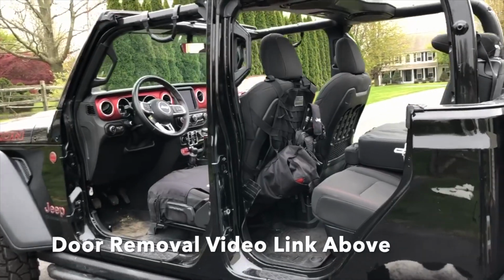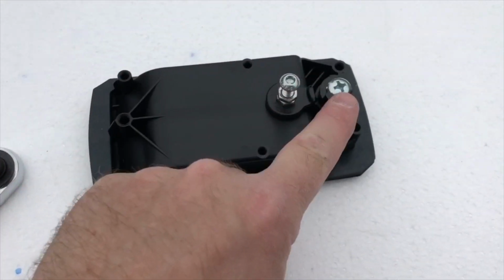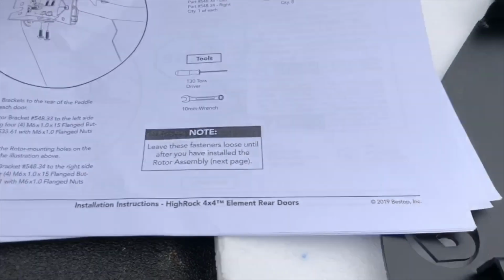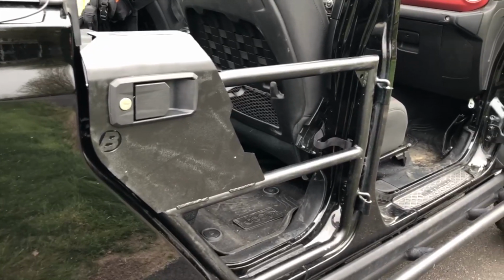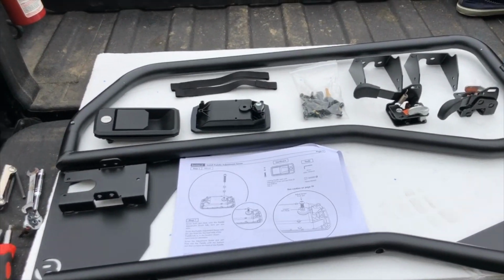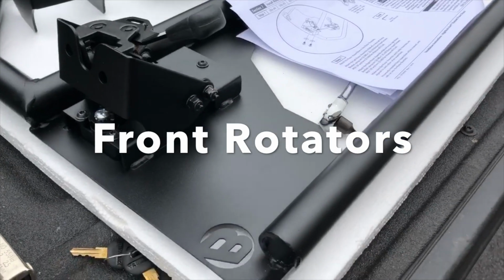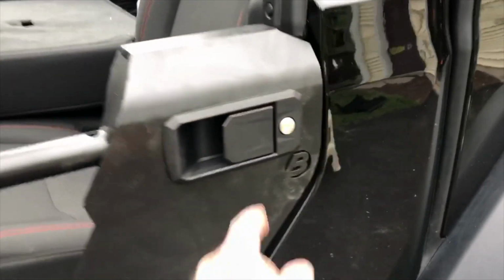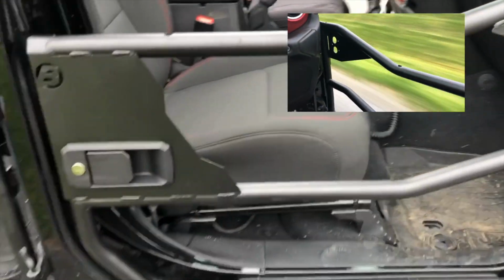JTRSPARTACUS Bestop Element Tube Doors - Gladiator Install and Review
Finally getting my Bestop Element Tube doors on my Gladiator and reviewed. I prefer these classic looking doors to the newer Core Door setup. I got these on sale for $359.98 for all 4 - it was a great deal!